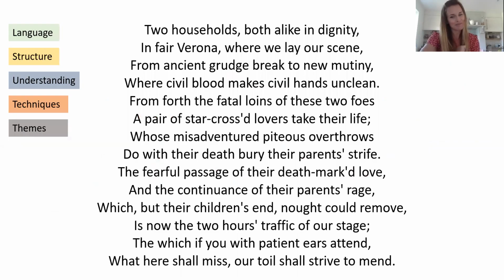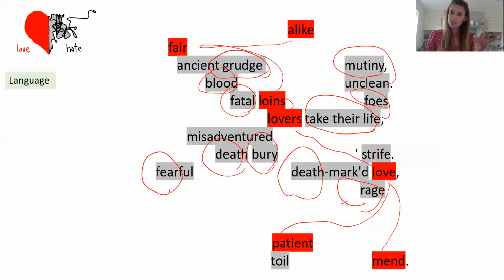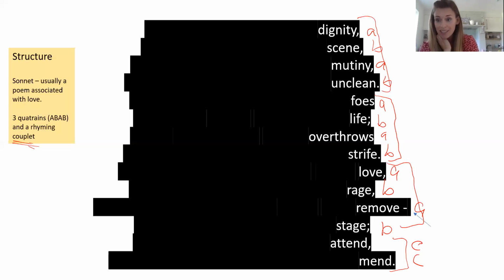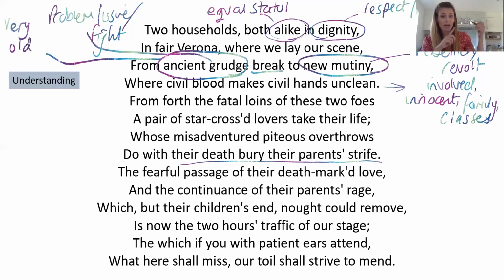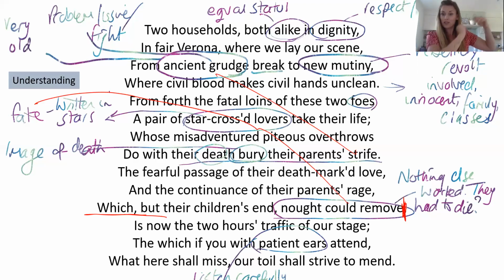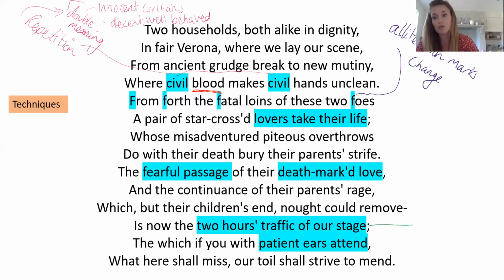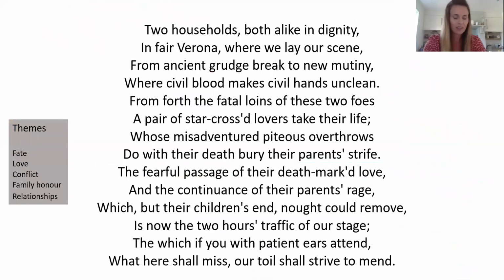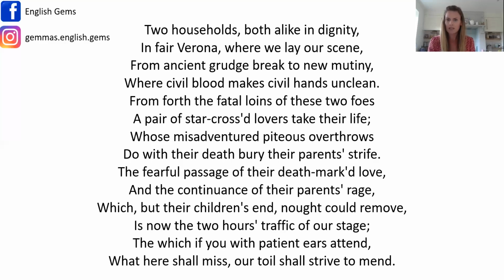Romeo and Juliet Prologue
Everything you need to know about the prologue and why it is so important @EnglishGems